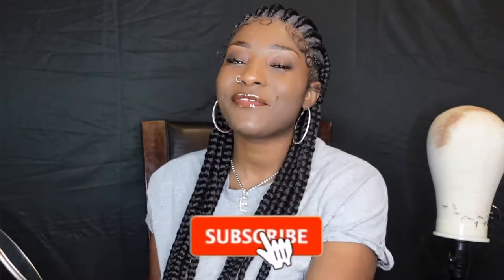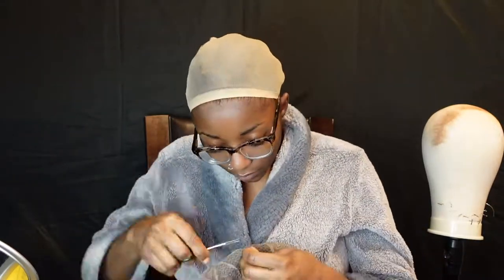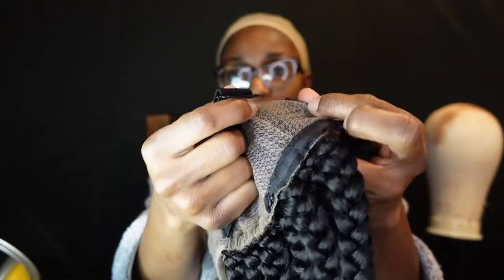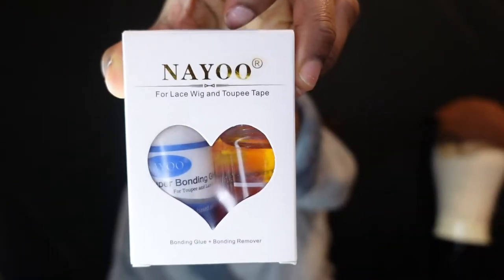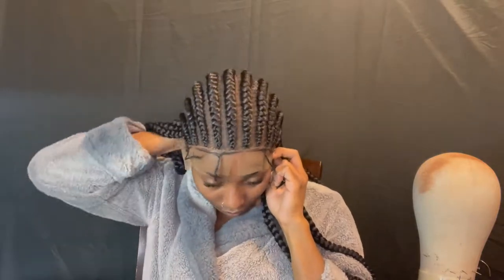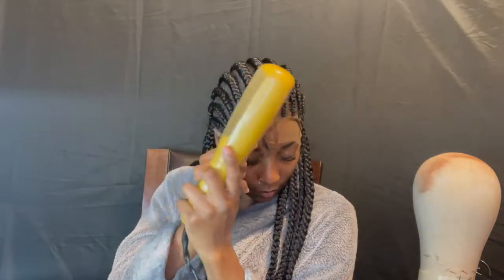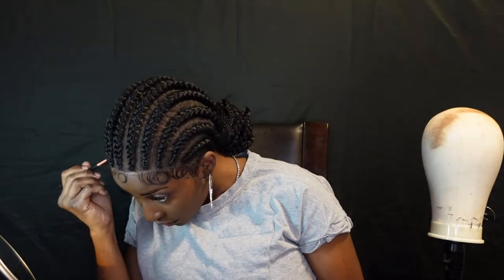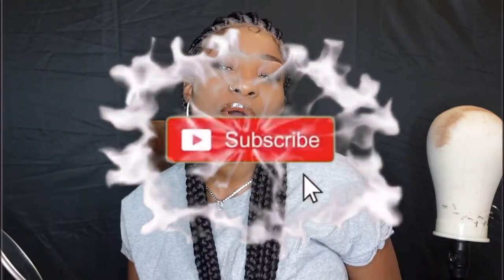FULL LACE FEED IN BRAIDED WIG | AMAZON WIG REVIEW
Link to hair

🎵 Track Info:

Title: dizzy by Joakim Karud